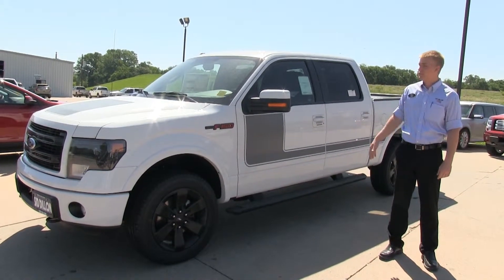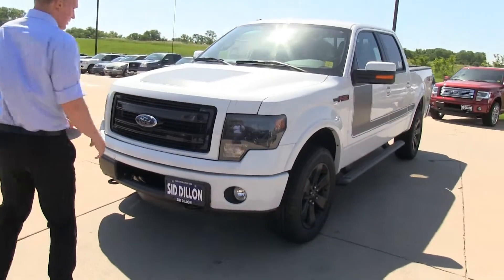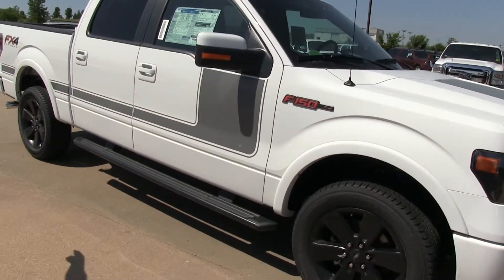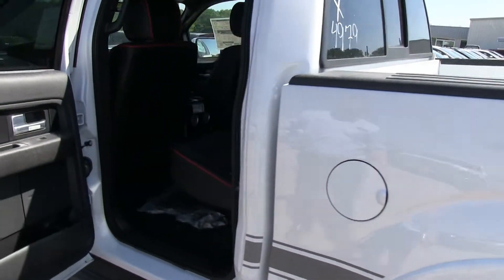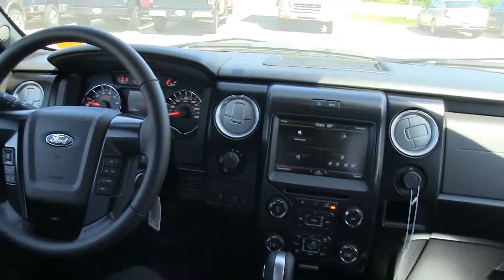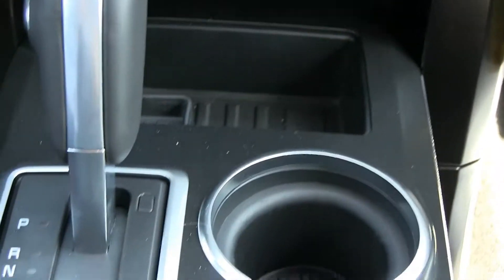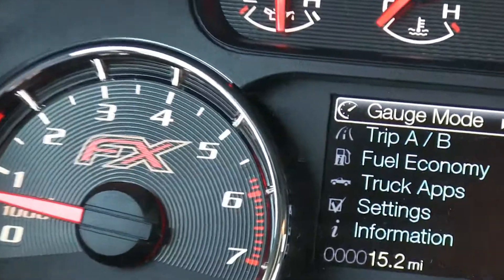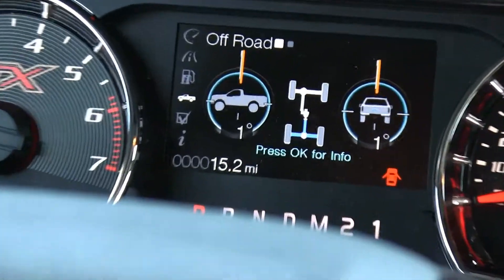Ford F-150 FX4 4X4 Lincoln Crete, NE Sid Dillon Ford for sale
Brand new Ford F-150 for sale at Sid Dillon Ford Lincoln in Crete, NE.  Loaded up Off-Road FX4 ready for any adventure!